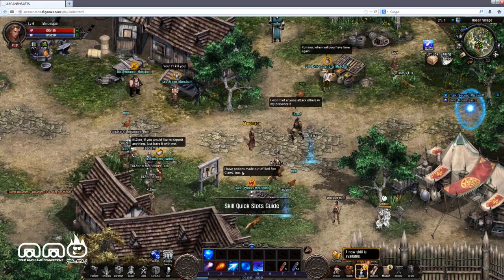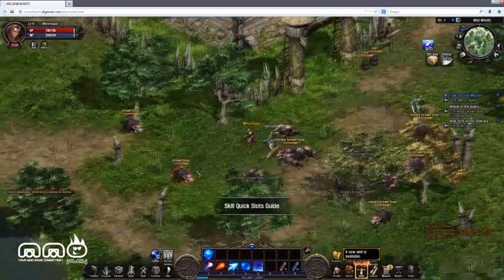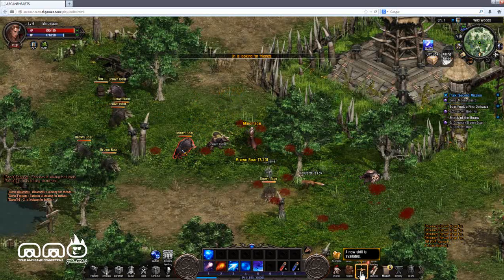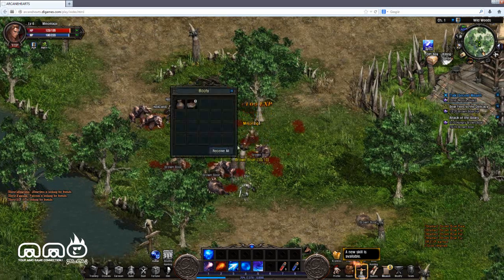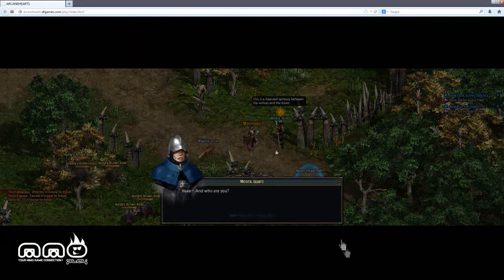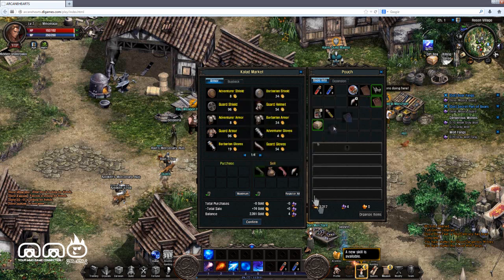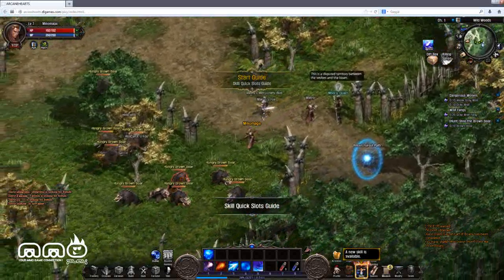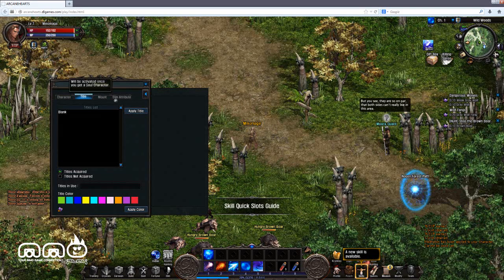Arcane Hearts Gameplay First Look - HD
Arcane Hearts is a free to play browser based MMORPG. Pace of combat and isometric view give the game a slight feel of an action RPG with a multiplayer open world.